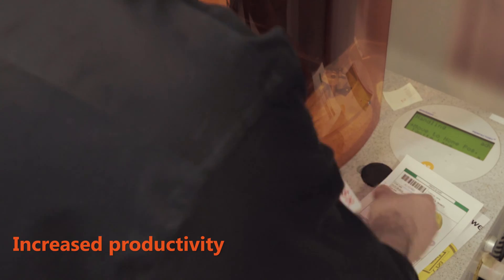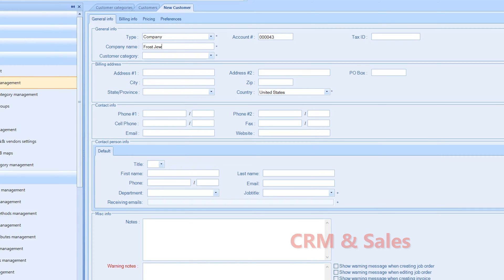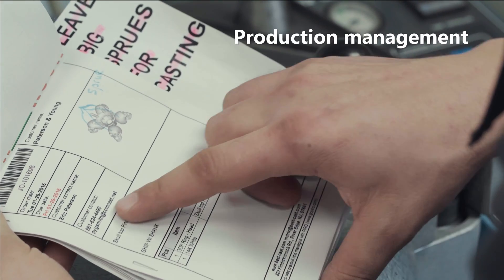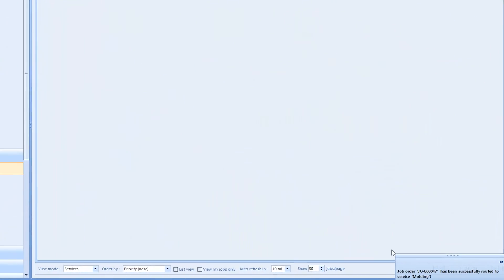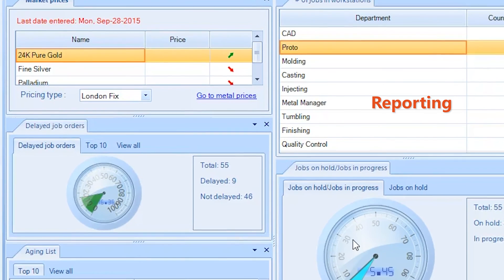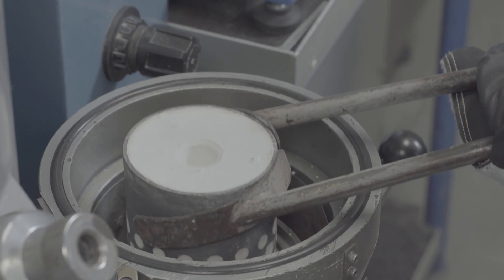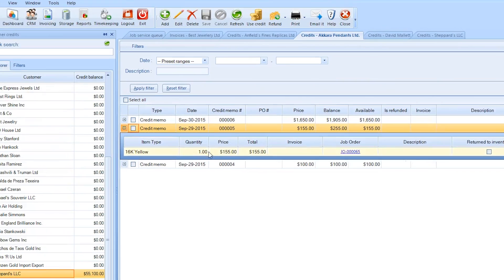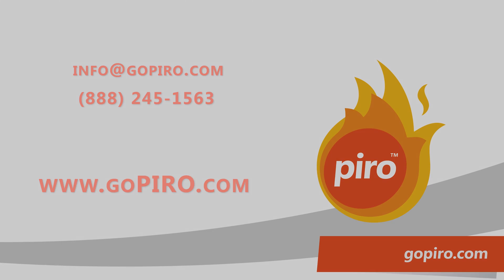PIRO | Automate every part of your jewelry business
We dedicate our time and effort to help jewelry companies automate every part of their business from taking an order until the finished product is delivered. We offer transparency, maximized efficiency, increased productivity & profitability at an affordable cost.

0:00 - About PIRO
0:20 - CRM & Sales
0:40 - Price quotes
0:56 - Production management
1:24 - Job envelopes
1:30 - Inventory management
1:53 - Reporting
2:05 - Casting management
2:23 - Customer Portal
2:30 - Competitive advantage